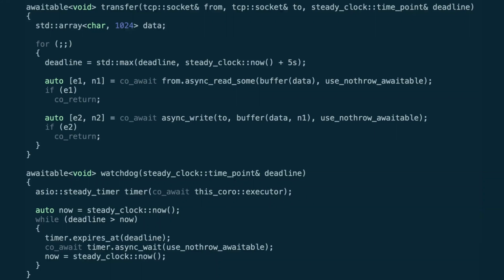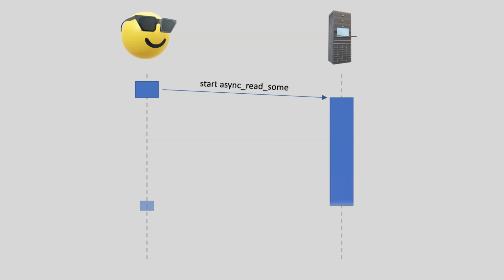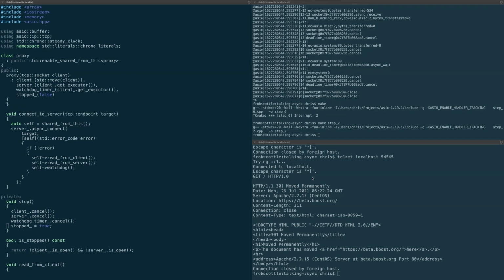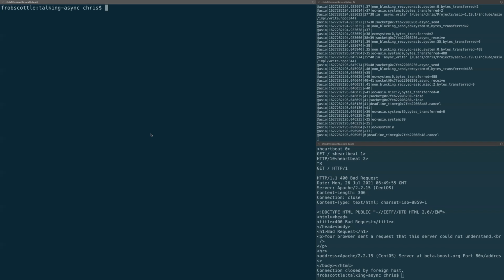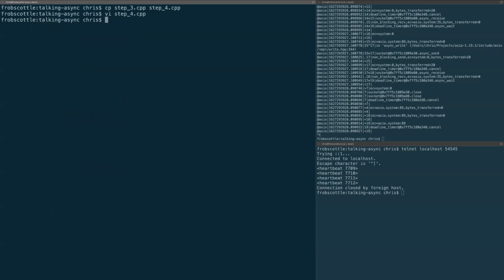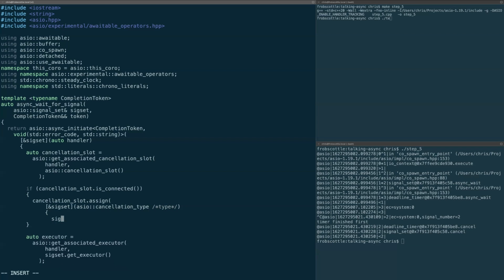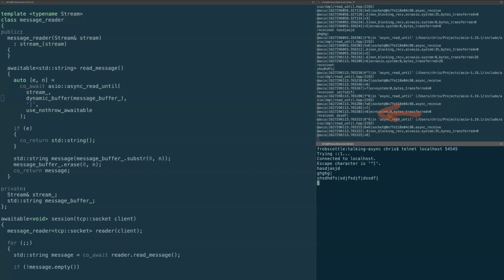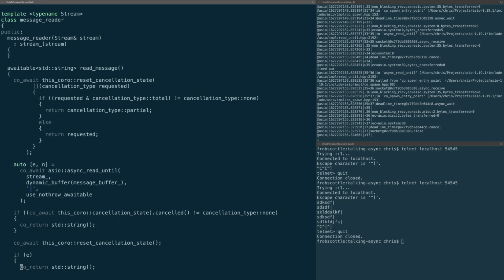Talking Async Ep2: Cancellation in depth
Chris and Klemens explore and discuss Asio's cancellation support, including the new per-operation cancellation, through examples.